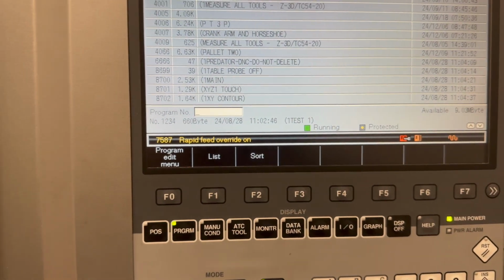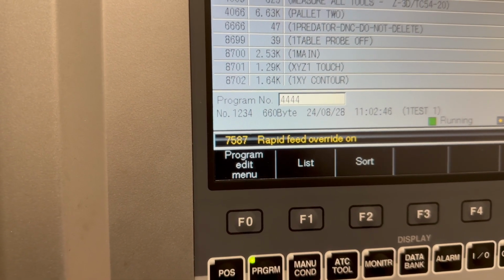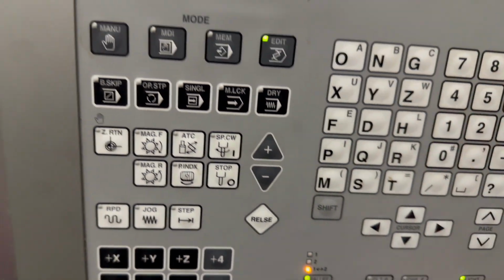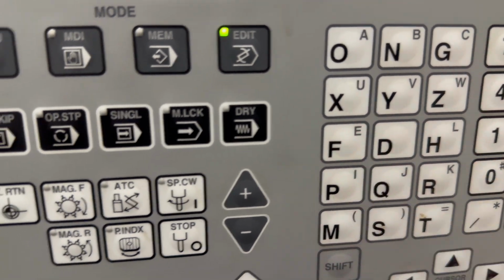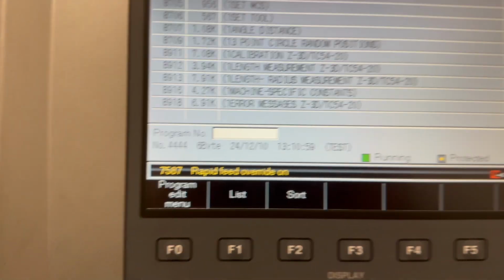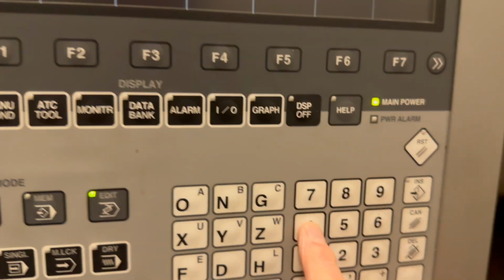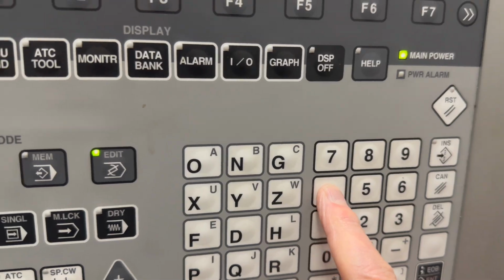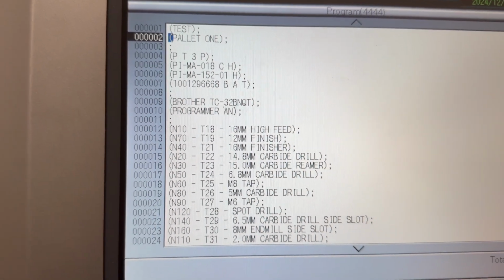Brother TC 32B How To Copy a Program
This video teaches you how to copy a CNC Program on a Brother TC 32B machining centre.